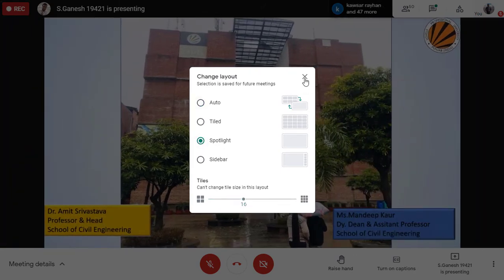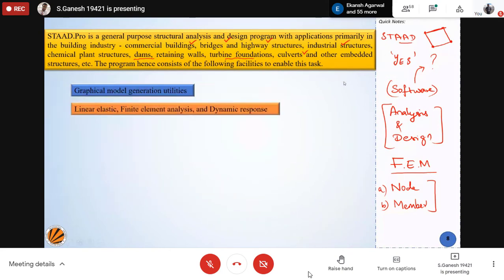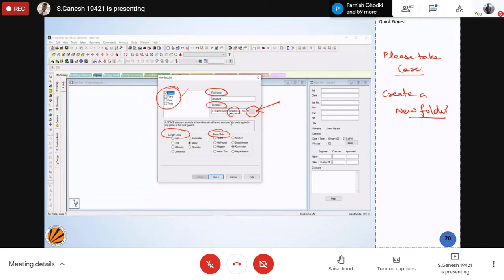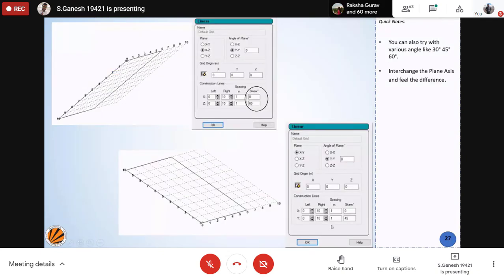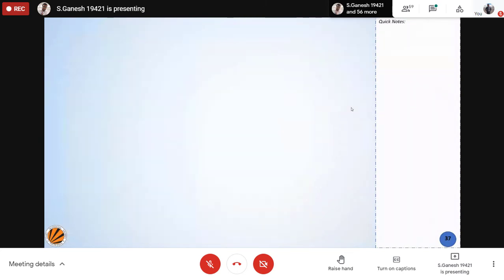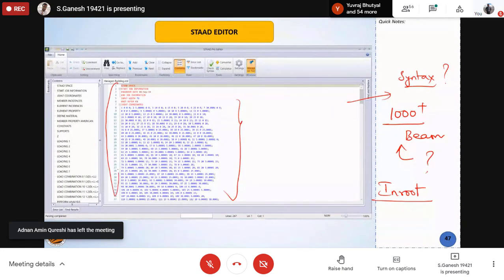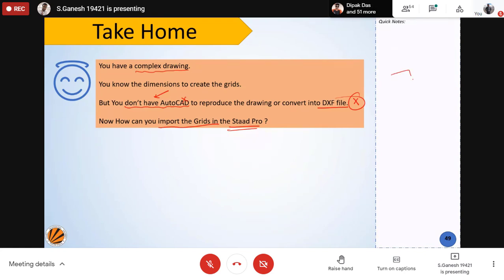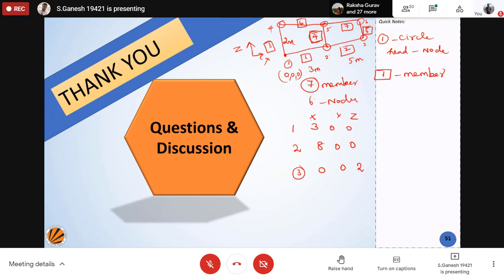STAAD.Pro BOOT-CAMP/ DAY-01 Session, 24 May,21.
"BOOT CAMP & COMPETITIVE EVENT ON SA&D"
School of Civil Engineering, Lovely Professional University, is organizing boot camp on structural analysis and Design using STAAD Pro
Mr. Ganesha,  our faculty, will teach you basics of STAAD, and help you in understanding of staad pro software. The event will start on Monday, 24 May, 2021 as per IST.
There will be daily one hour (4 PM to 5PM)  of online session on google meet for the next 5 days, i.e. from Monday to Friday and a quiz will be conducted on Saturday, (29 May, 2021) @ 4PM based on the contents taught on STAAD Pro as well as SA&D concepts.This boot camp will be for 5 days.At the end, There will be 30 questions, each question will be given 10 second to answer. First we will finalize top 10.performers and after that results will be declared after due verification.
This event is only for regular UG or PG students of civil engineering.

@Courtesy: School of Civil Engineering, Lovely Professional University.

Dean : Dr. Amit Srivastava.

As.Pro: Mr S.Ganesh (Structural Engineer)

Search for/ "CIVIL_SPECTRUM" or Click on